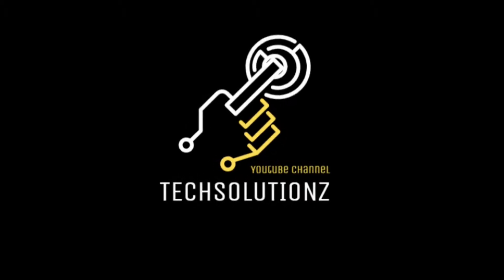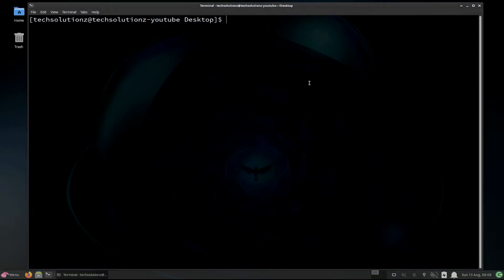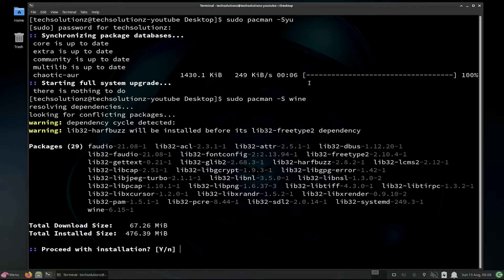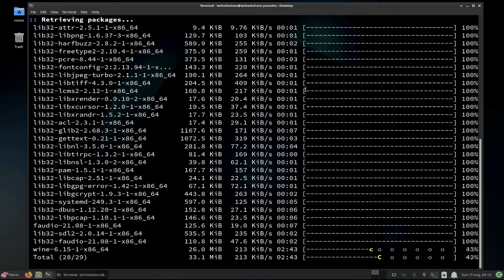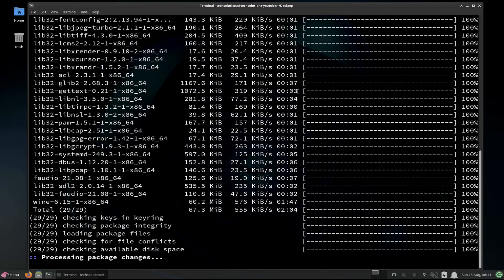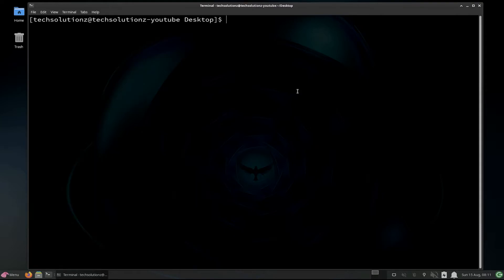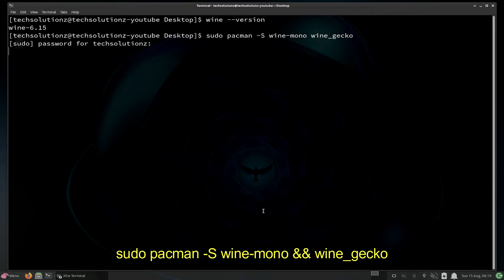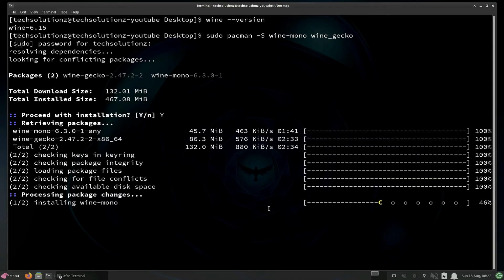How to Install Wine on Garuda Linux | Wine Installation on Arch Linux Based Distros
How to Install Wine on Garuda Linux | Wine Installation on Arch Linux Based Distros | Garuda Wine | Do you want to Install Wine 6.15 on your Garuda Linux OS. Garuda Linux is based on arch Linux 2021 & is one of the most beautiful & Fast Linux OS. Installing Wine on Garuda Linux is easy. You can use Pacman Package Manager to Install Wine on Garuda Linux easily on your Garuda Arch Based Linux Distro. For Installing Wine you need to follow the following steps & commands to be able to Install Wine on your Garuda & Run Windows Apps on your Garuda Linux OS.

Wine 6.15 Installation Steps for Garuda Linux [ Arch Linux 2021 ]
1. Updating your Garuda Linux
2. Installing Wine using Pacman -S on your Garuda Linux
3. Installing Wine Mono & Wine Gecko on your Garuda OS

Commands:
1. sudo pacman -Syu
2. sudo pacman -S wine
3. sudo pacman -S wine-mono wine-gecko
4. wine --version
5. winecfg [ to open wine configuration window on your Garuda ]